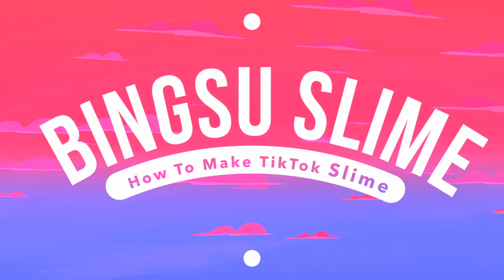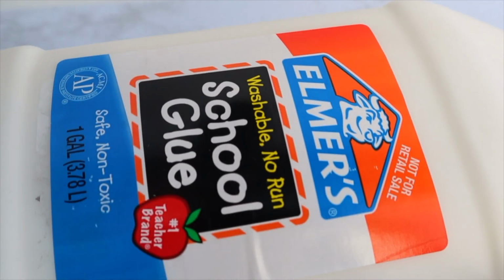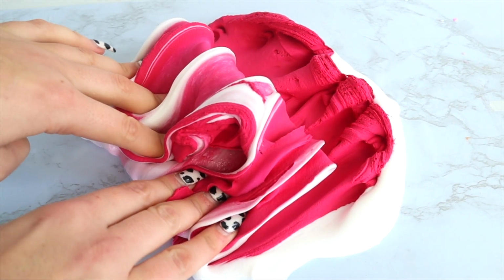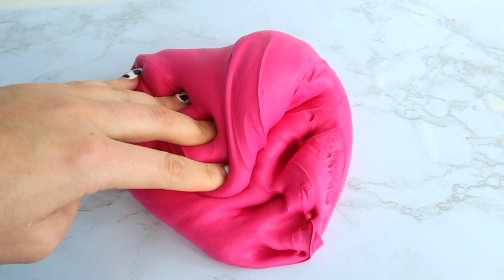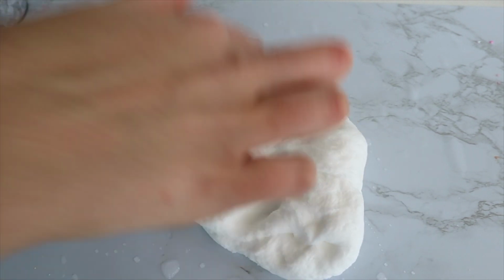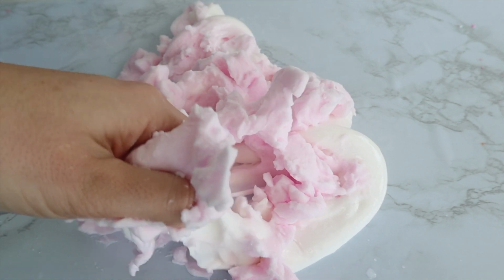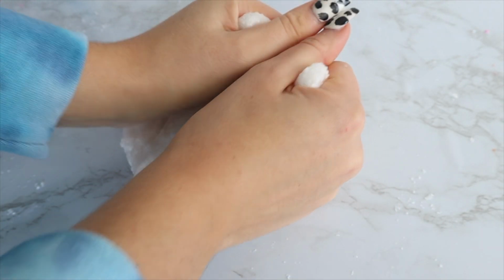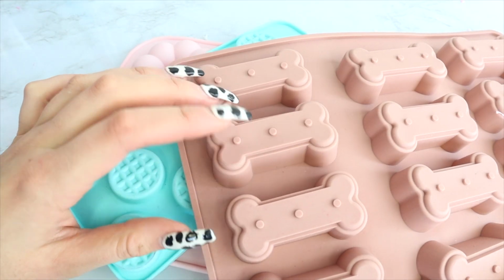How to make TIKTOK SLIME Tutorial: Bingsu Slime, Butter Slime, Jelly Slime, Snow Fizz, Fluffy Slime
How to make TIKTOK SLIME Tutorial: Bingsu Slime, Butter Slime, Jelly Slime, Snow Fizz Slime, Fluffy Slime, DIY Clay Slime Tutorial

☆Podcast Instagram: @nicholejacklynepodcast

Save MONEY!!!

☆Buy My EXACT Slime Supplies:
White Glue All
Clear Elmer's Glue

☆Target Slime
☆Walmart Slime
☆Michaels Slime